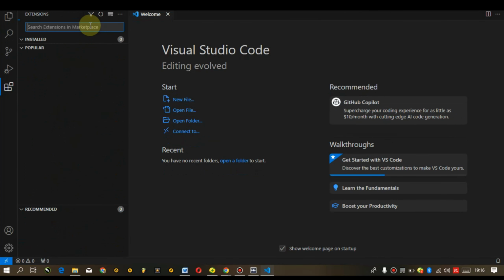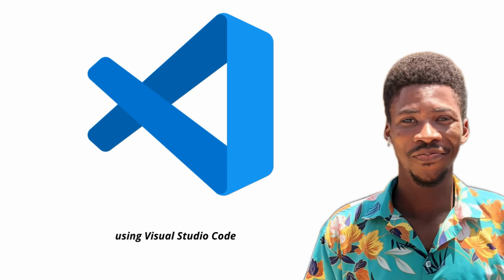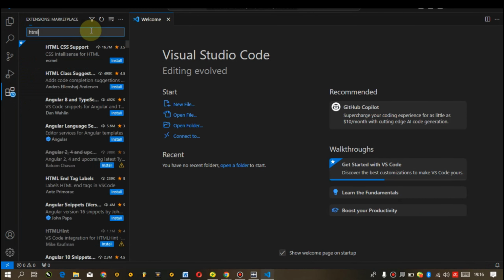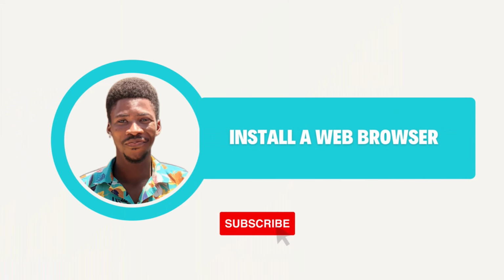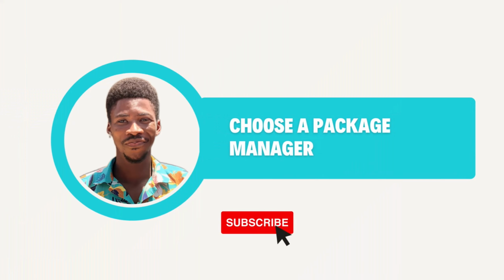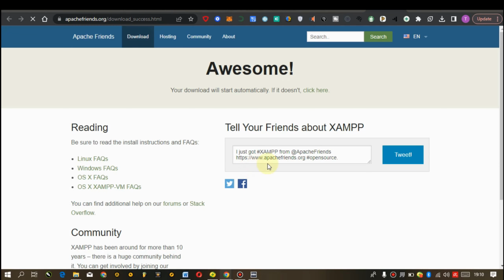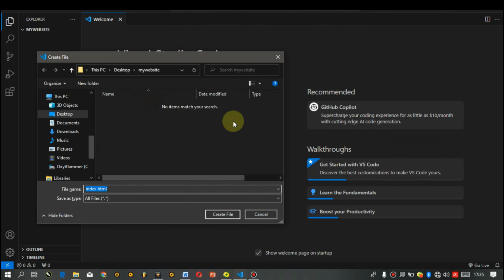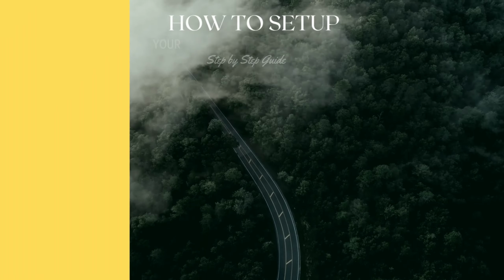HOW TO SETUP YOUR WEB DEVELOPMENT ENVIRONMENT STEP BY STEP GUIDE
Welcome to our comprehensive step-by-step guide on how to set up your web development environment!  In our previous video, we delved into the foundational elements of web development: HTML and CSS. If you missed that video, you can find the link in the video description below or at the end of this video.
We're making the next significant move in your web development journey today. We'll set up your web development environment together, and I'll be your guide. I'll make sure you have all the tools you need to turn your knowledge of HTML, CSS, and JavaScript into amazing web creations.
Here's a quick overview of the necessary tools you'll be setting up:
­ - Source Code Editor
­ - A Web Browser
­ - Source Control (Git)
­ - Package Manager
­ - Local Development Server
By the end of this video, you'll have the perfect web development environment ready to go. Feel free to explore and customize it to suit your preferences. Add more extensions, tweak settings, and experiment.
If you have any questions or suggestions for future videos, please leave them in the comments below. We're here to help you on your web development journey!